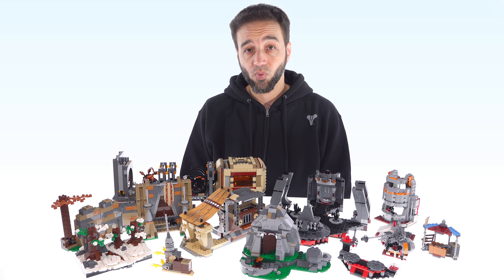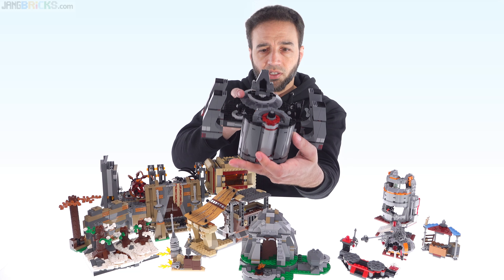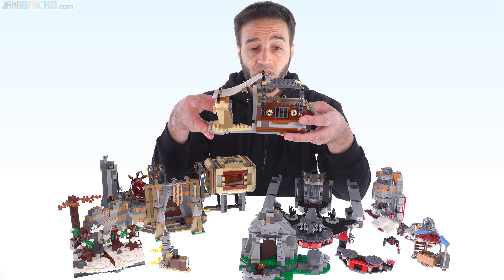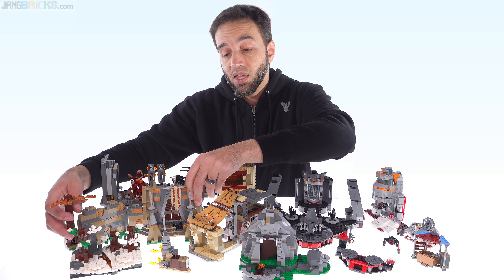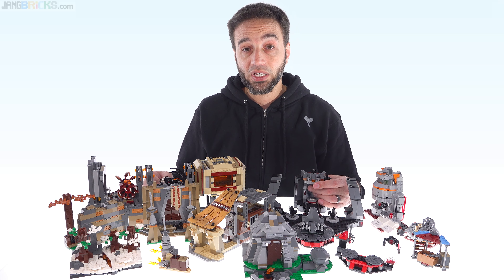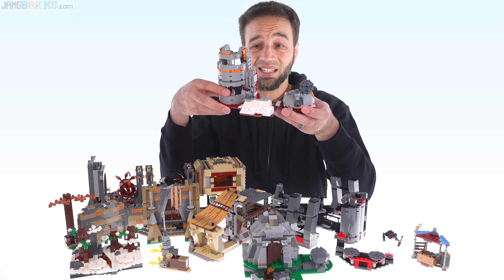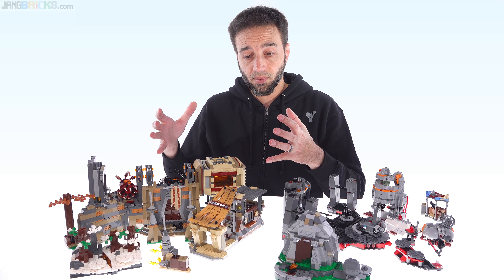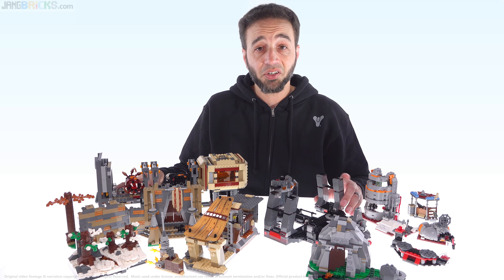LEGO Star Wars Sequel Trilogy retrospective 3: Buildings, Structures & Destinations!